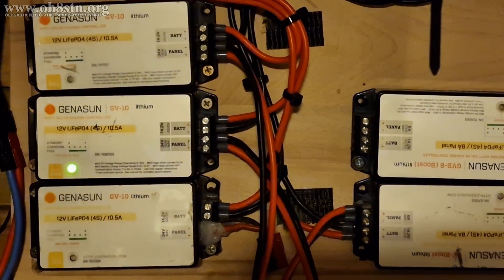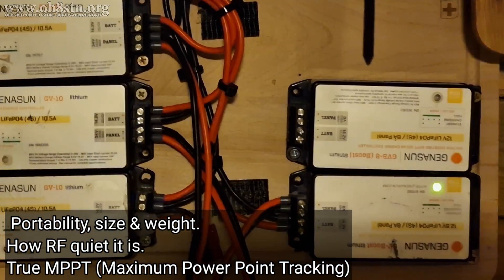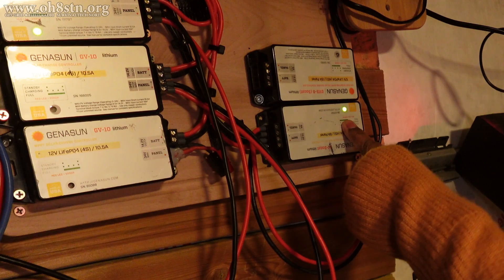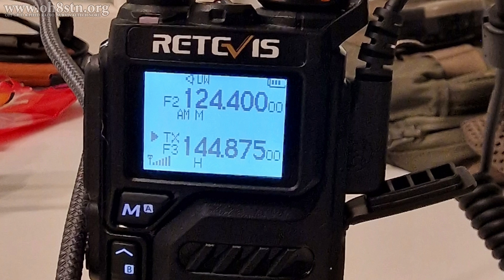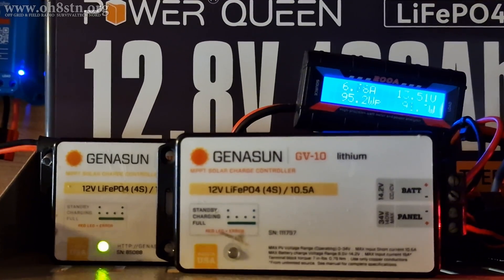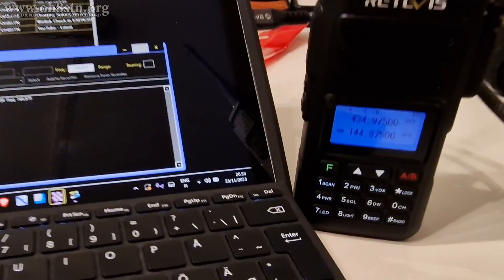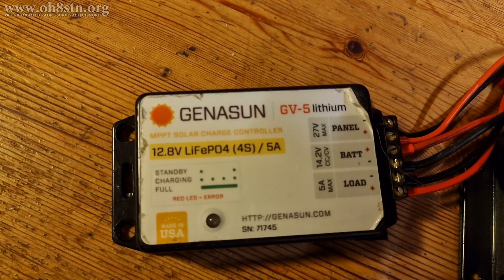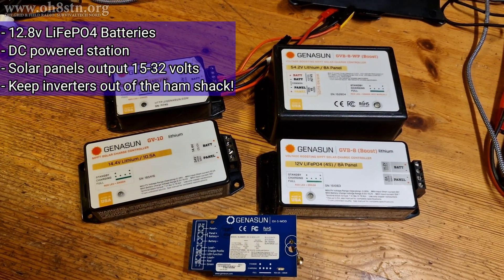Genasun GV-10L MPPT solar charge controller for Ham Radio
The Genasun GV-10 is the best MPPT solar charge controller for ham radio or off-grid radio communications. Genasun charge controllers are radio friendly, producing very little RFI, and are great for off-grid communications on solar power. They are made in USA, extremely portable, RF quiet,  consume very little energy, and can be used with Lithium iron phosphate LiFePO4 and other battery chemistries.

73
Julian

K-Tor Powerbox 50 Hand crank generator
The handcrank generator in the video is from K-Tor. It is called the Power Box 50. It's a 50 watt hand crank generator with 12-volt cigarette lighter output. That 12-volt output connects to the solar panel input on a Genasun GV8 Boost controller for 12.8-volt LiFePO4 batteries. This means that, at zero cost to you, I will earn an commission if you click through the link and finalize a purchase. This means that, at zero cost to you, I will earn an commission if you click through the link and finalize a purchase.